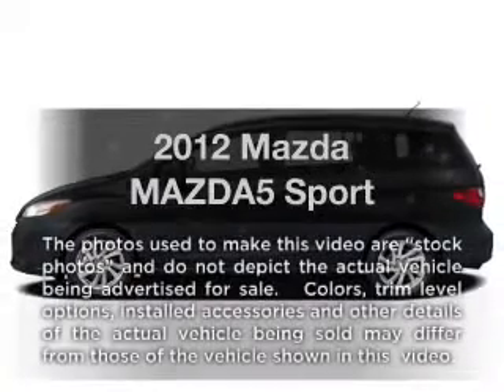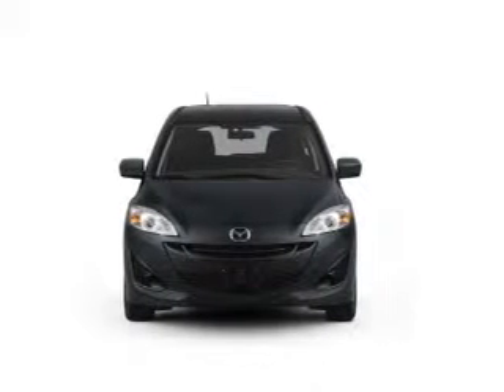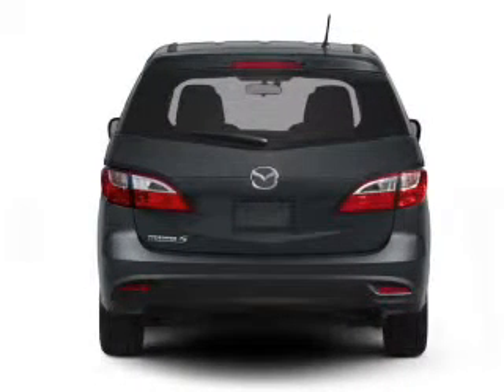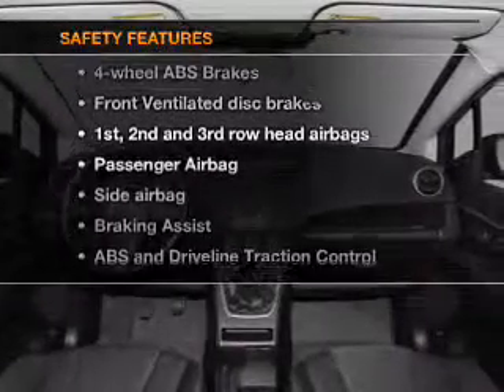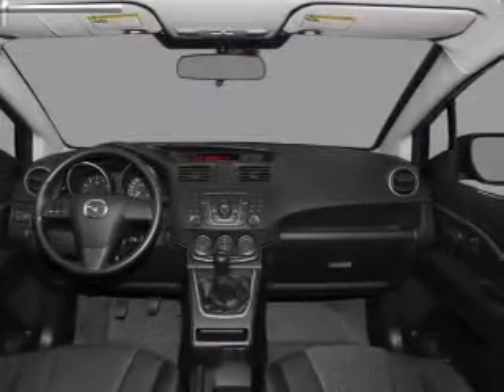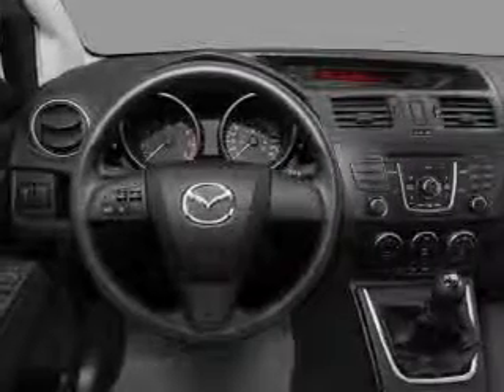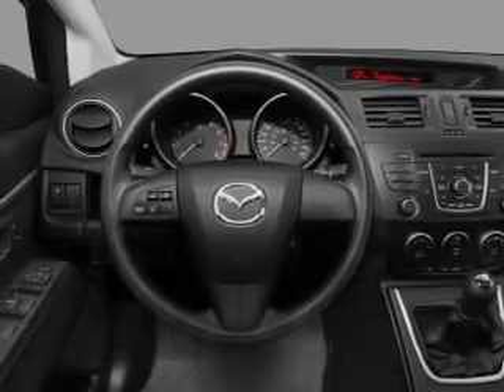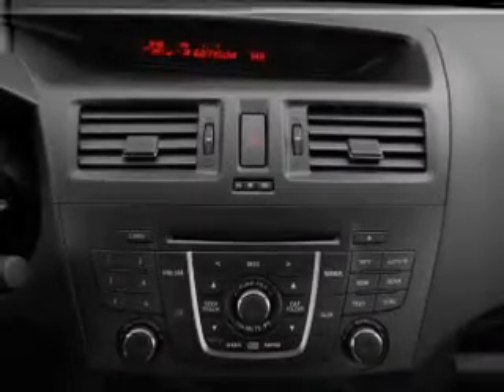2012 Mazda MAZDA5 - Longview TX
Year: 2012
Make: Mazda
Model: MAZDA5
Trim: Sport
Engine: 2.5 liter inline 4 cylinder 16 valve
Transmission: Automatic
Color: Gray
Mileage: 0
Address:
800 East Hwy 31